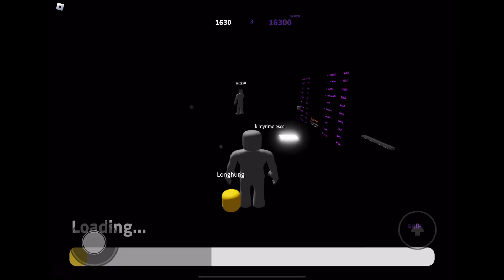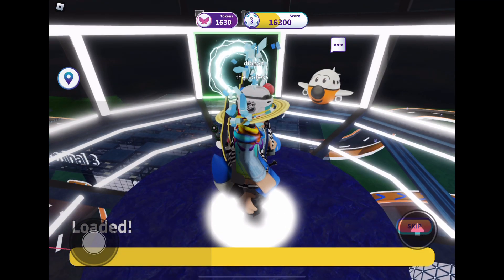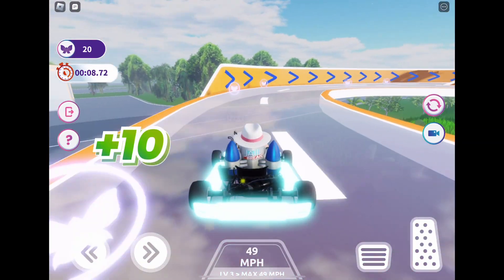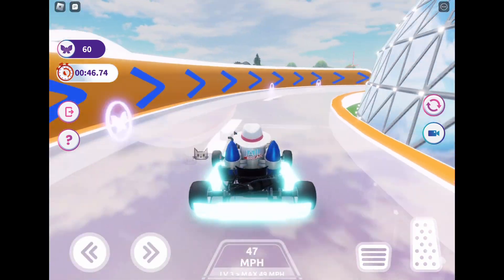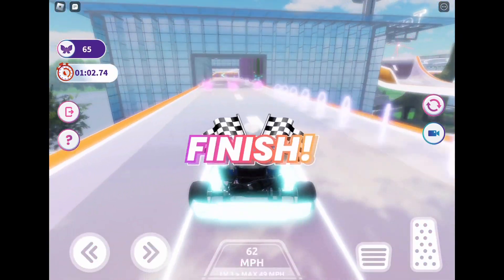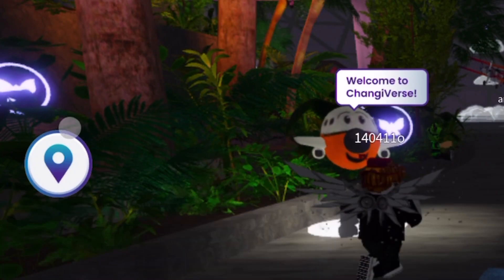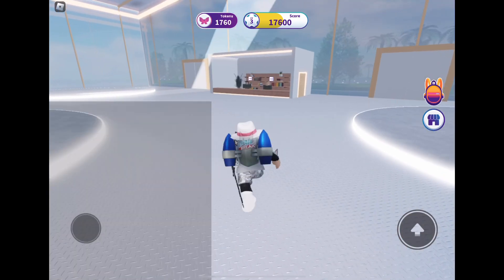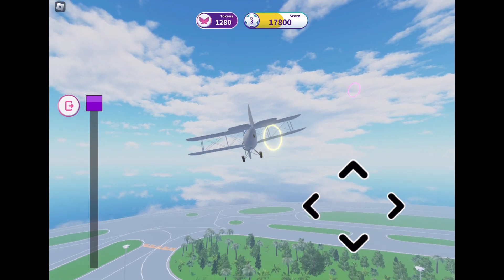How To Get Control Tower Crown & Rex-plorer Luggage Pet (Event)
These look cool